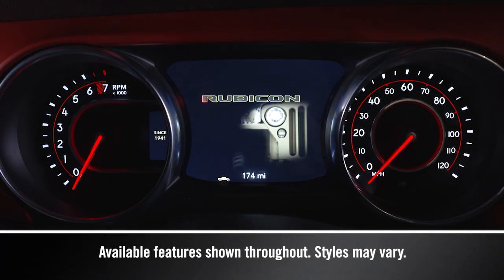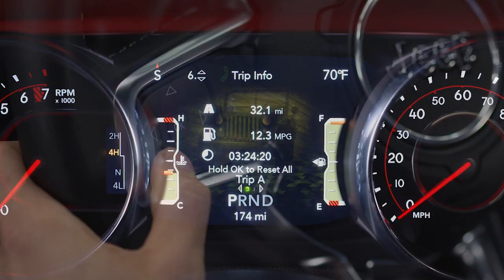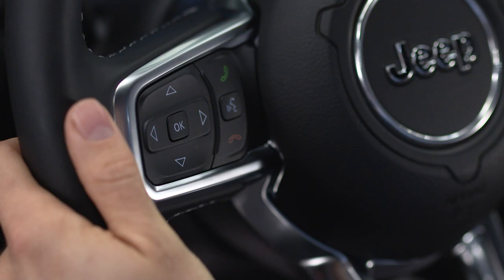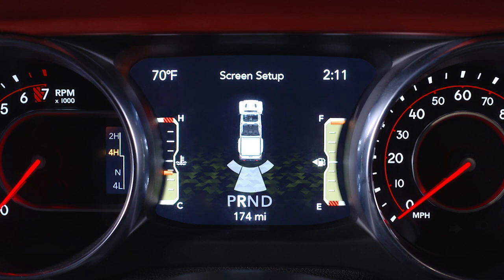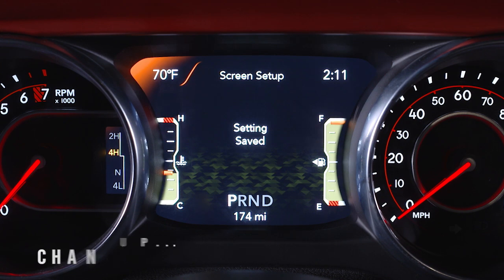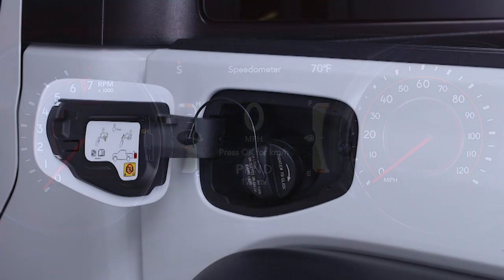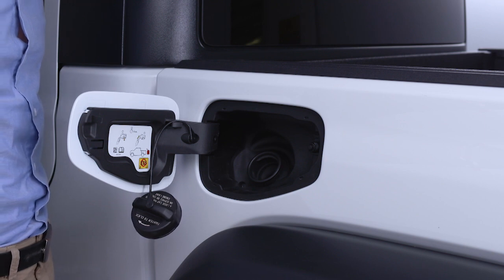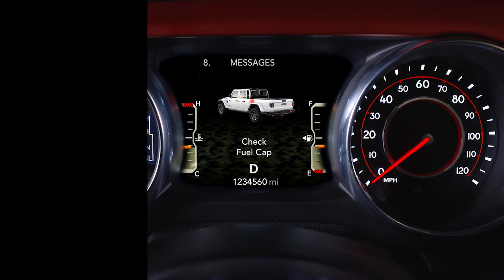Instrument Cluster Display, Change Oil & Gas Cap Messages | How To | 2024 Jeep Gladiator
The Jeep Gladiator's instrument cluster display provides important messages and information at a glance, including oil change and gas cap warnings.
See more features of the driver display and gauge cluster in this video. Learn how the Menu button controls navigation of the instrument panel display.